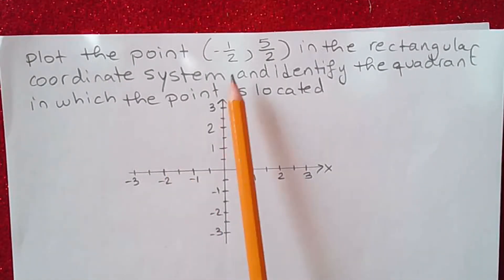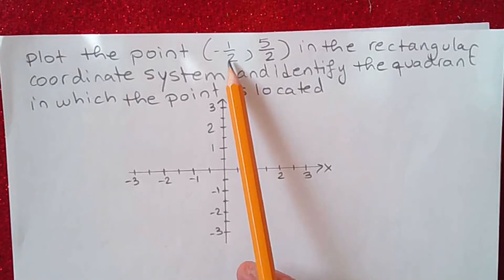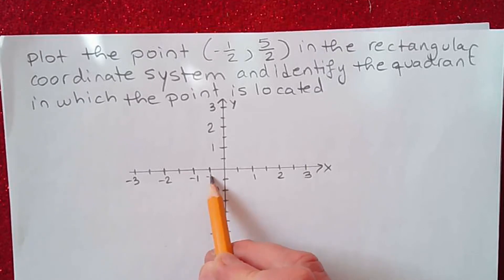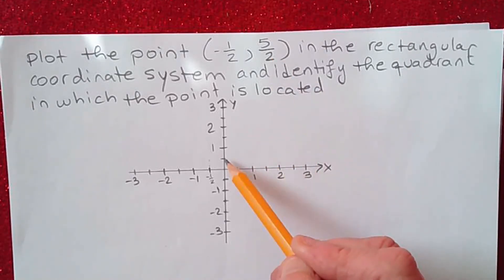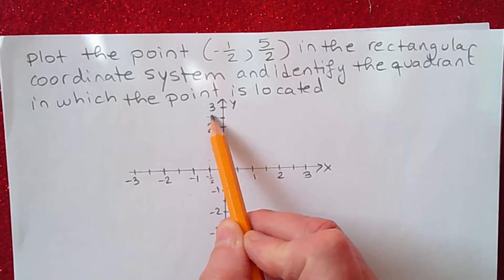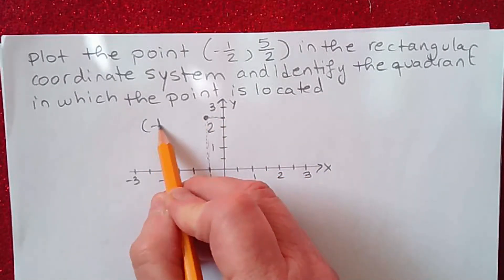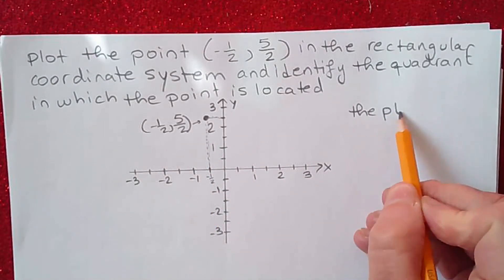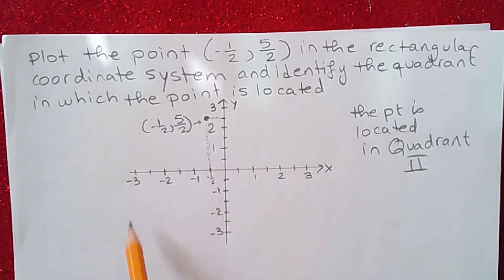How to Plot a Point in the Rectangular Coordinate System with Fractions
In this algebra video, you will learn how to plot a point with fractions on a rectangular coordinate system. You will learn how to identify the quadrant in which the point is located. This video is for high school students and college students taking prealgebra and algebra.